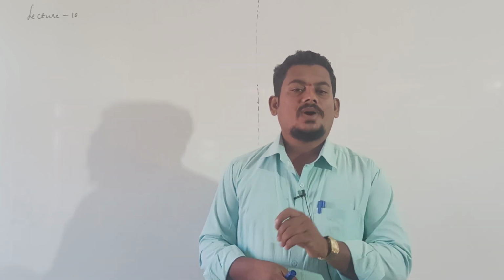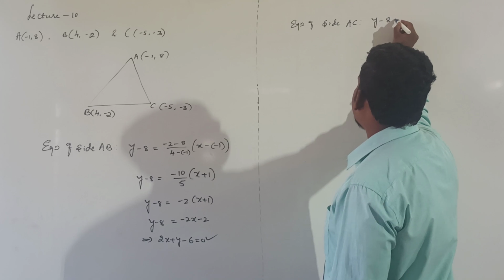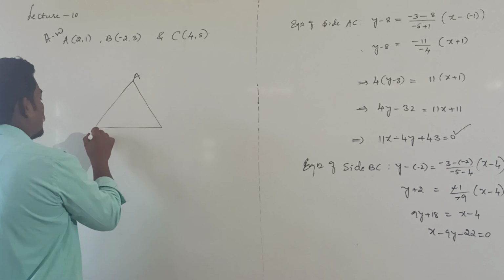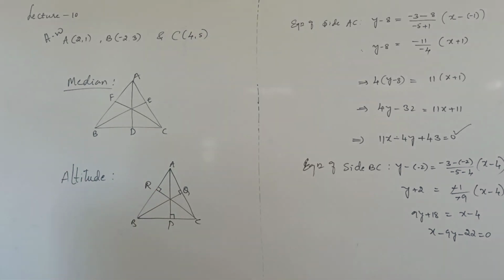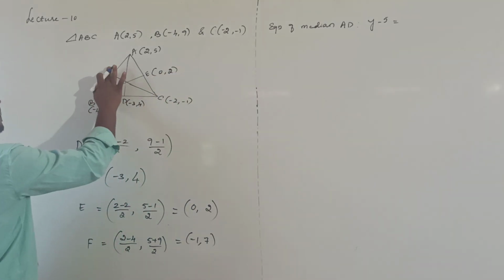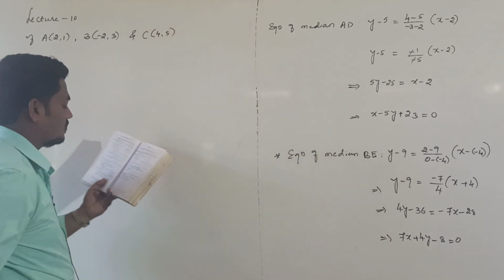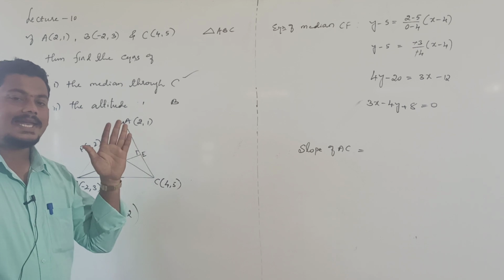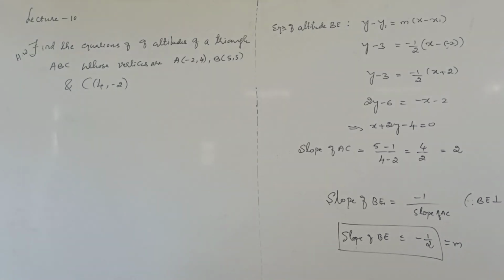LECTURE - 10 | I PUC MATHEMATICS | STRAIGHT LINES | BY JADHAV SIR